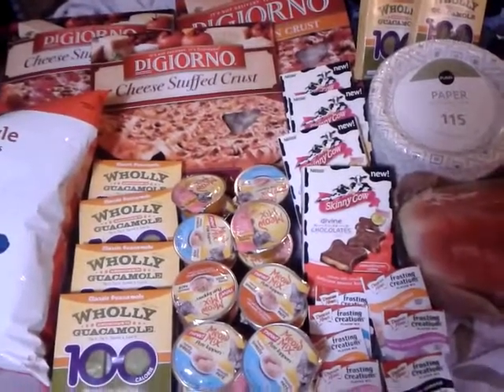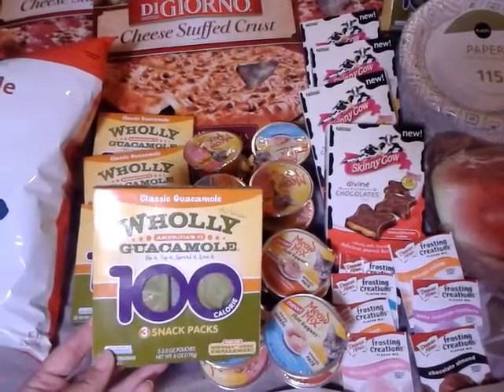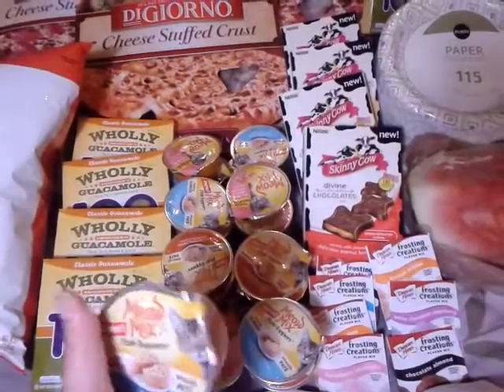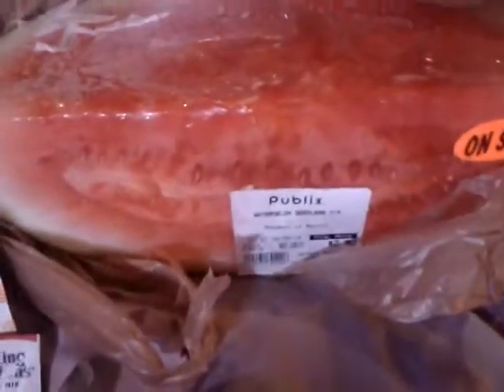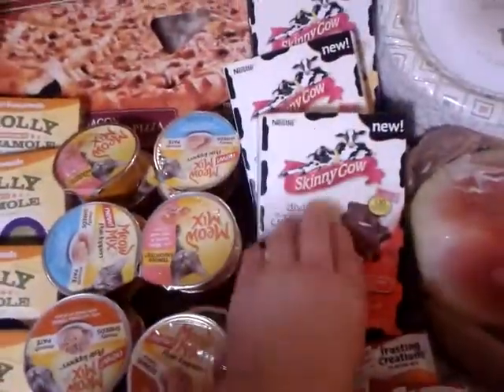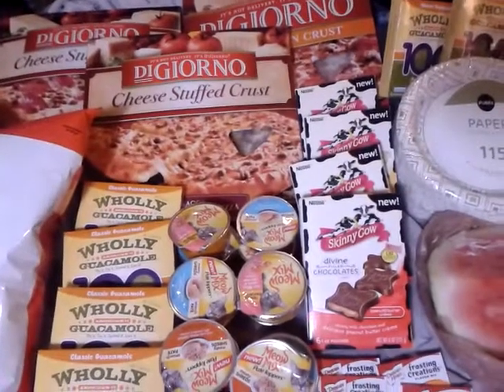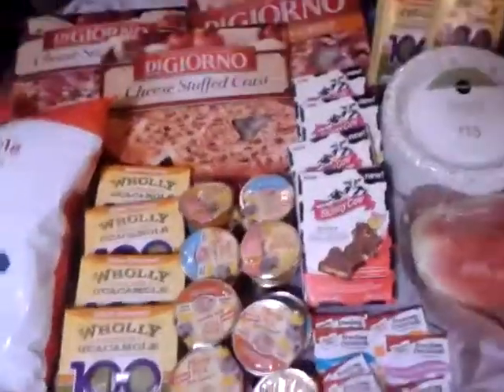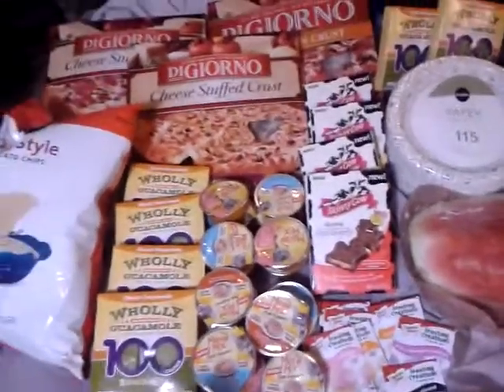5-2 Publix Coupon Haul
Wholly Guacamole is BOGO for $3.59 - used 2 $1.50 off 1 and only pay $0.59 for 2

Skinny Cow Candy are BOGO for $4.29 - use $1.00 off 1 from 4/28 SS or $1.50 off 1 printable from a while ago